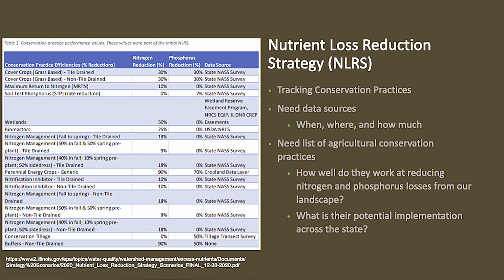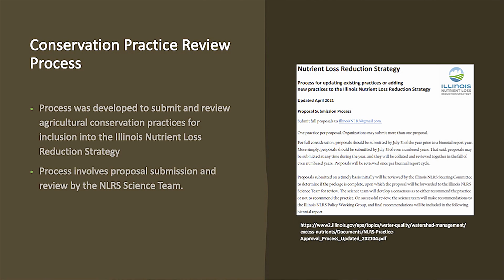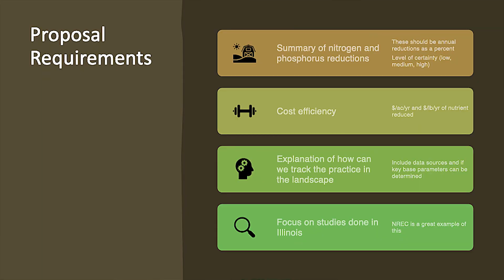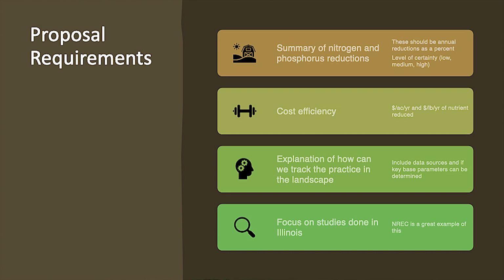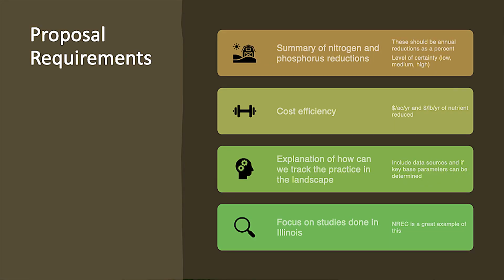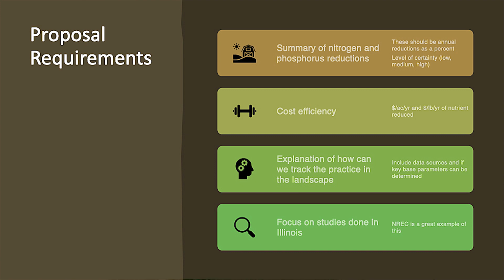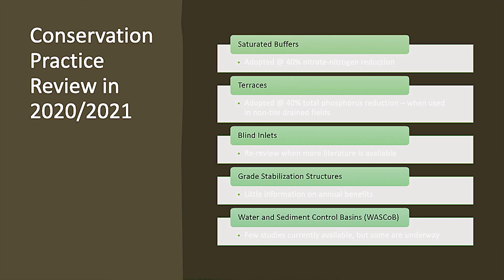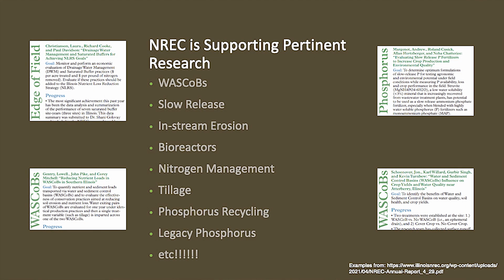Dr Reid Christianson Conservation Practice Evaluation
Dr. Christianson shares how NREC participates in the Illinois Nutrient Loss Reduction evaluation of conservation practices.